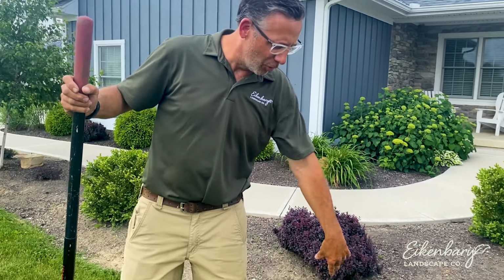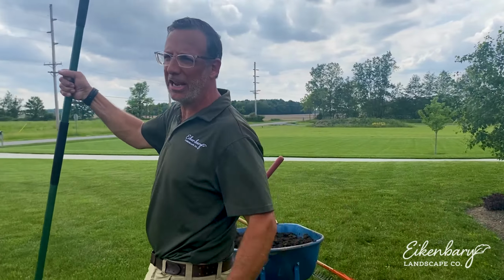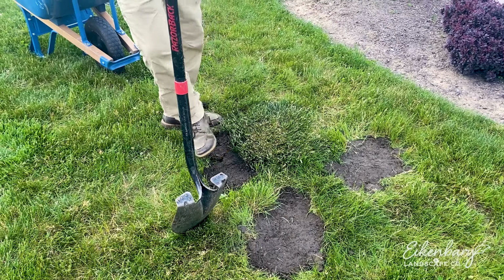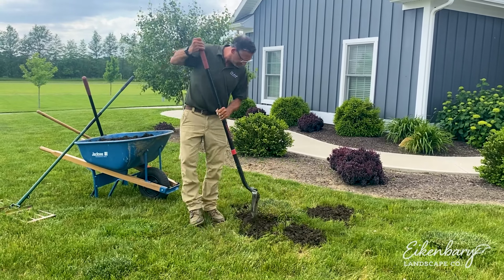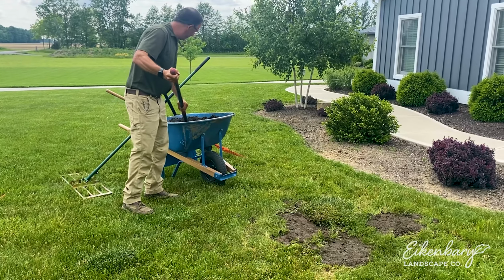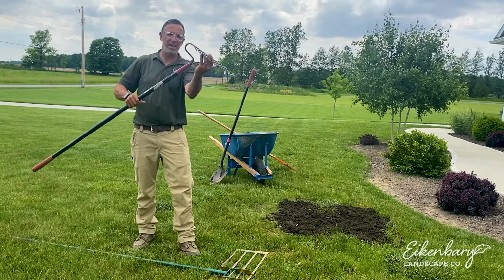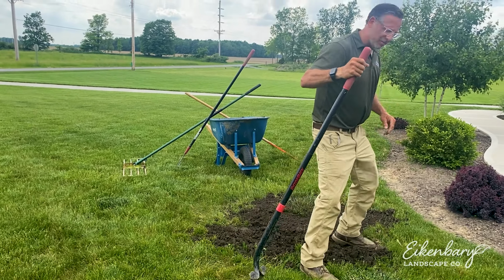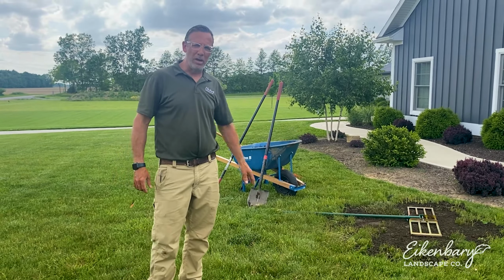Eikenbary Landscape Co. - Pro Tip Tuesday - Lawn Leveling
Welcome to Eikenbary Landscape Co. YouTube channel! Uneven lawns can be an eyesore and a hassle to maintain. In this video, we’ll show you how to level low spots in your lawn like a pro, ensuring a smooth, beautiful, and healthy lawn surface.

We will guide you through each step, demonstrating the techniques and providing helpful tips to make the process as easy and effective as possible. Whether you’re dealing with small dips or larger depressions, we’ve got you covered.

Say goodbye to frustrating low spots and hello to a smooth, lush lawn that you’ll be proud of. Watch our video now to learn how to level your lawn like a landscaping expert!

About Eikenbary Landscape Co.
We believe in providing quality service. We take our craft seriously. We want to provide the absolute best possible result consistently for your landscaping needs. Expect a lot from us, because we expect a lot of ourselves. Eikenbary Landscape Co. was founded in 2021 by Owner Brett Eikenbary. He resides in rural Hancock County in Northwest Ohio with his wife, Chase. Since 2021 Brett has seen growth in this business and looks to continue to grow throughout the years.

What started over a decade ago as a passion for serving others with a mower, a few hand tools and a wheelbarrow; is now his chosen career path.